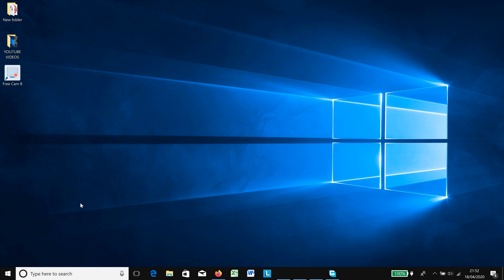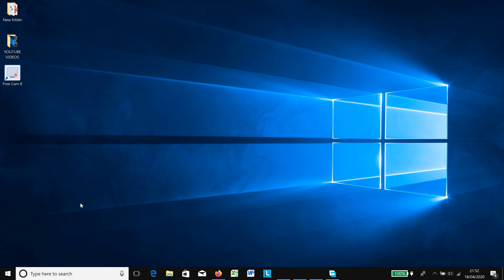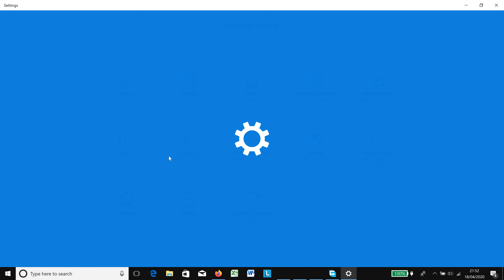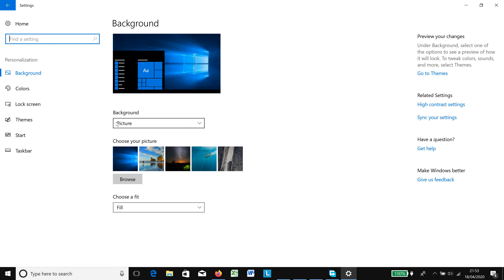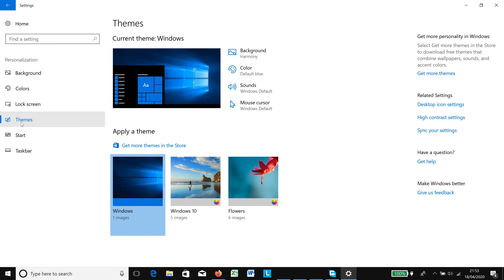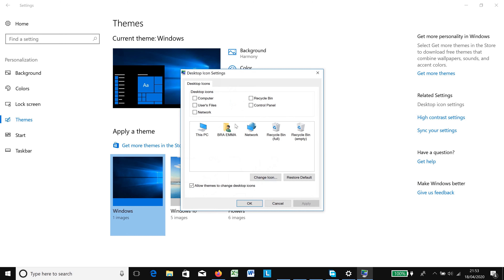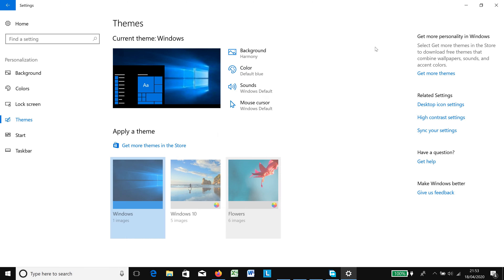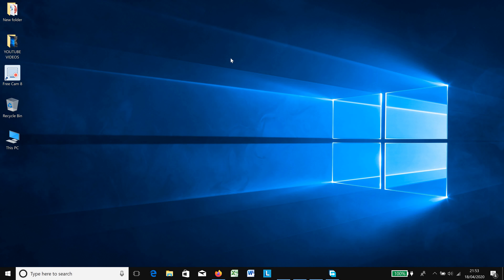HOW TO SHOW MY COMPUTER IN WINDOWS 10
Published on 11th May 2020

Show missing Desktop Icons in Windows 10? In this tutorial I demonstrate how to show missing Desktop Icons in Windows 10. Windows 10 is a series of operating systems produced by the American multinational technology company Microsoft and released as part of its windows NT family of operating systems.

Follow the steps below to solve your black screen problem:
1. Click on start button and select 'settings'
2. Under 'settings' select 'Personalization'
3. Select 'Themes' on the left side of your screen
4. Select 'Desktop Icons' on the right side of your screen.
5.From the desktop Icon page, now select the icons you want to show on your desktop.
6. Click Apply and Ok.
7. now close all windows.
DONE!